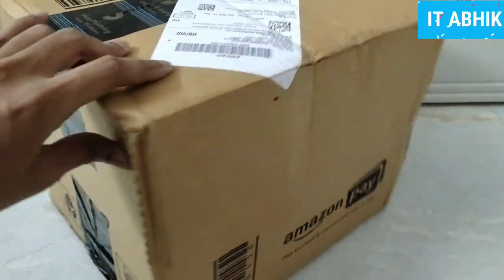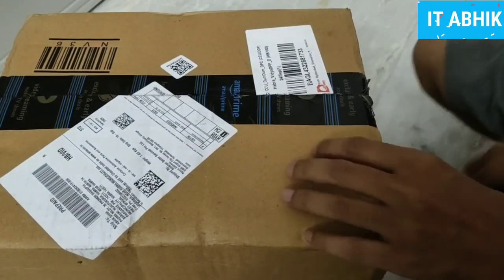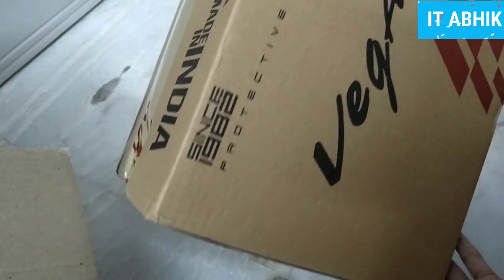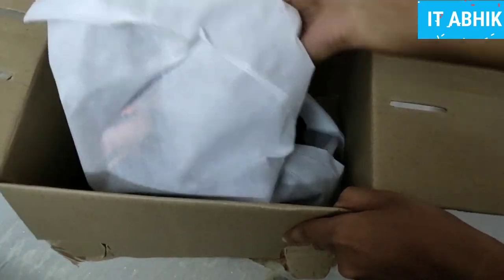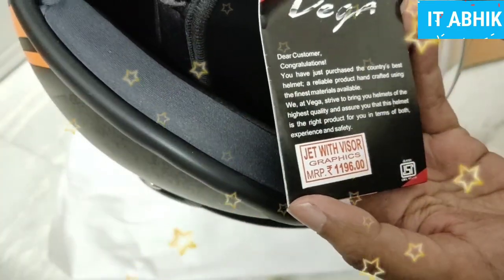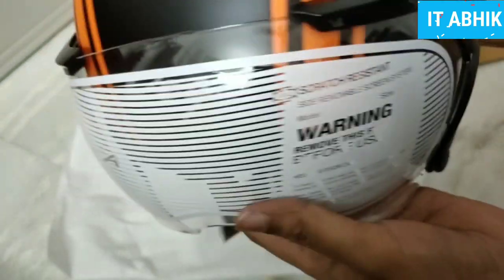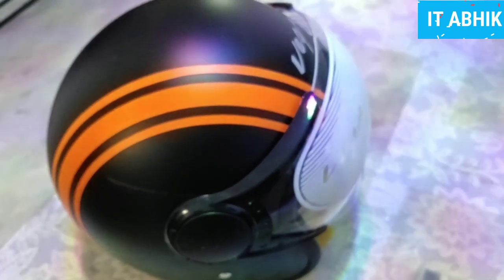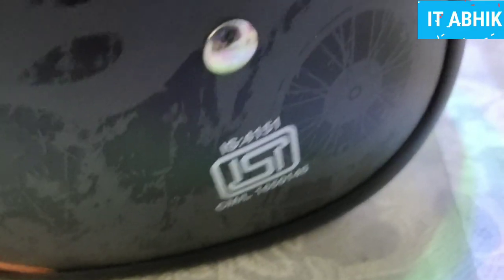Vega Jet old school helmet, dull black orange helmet